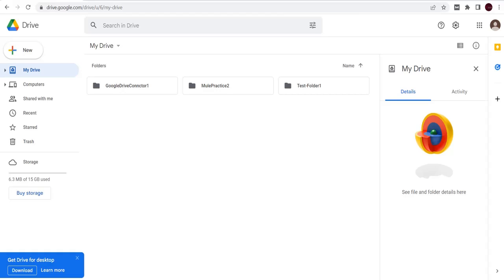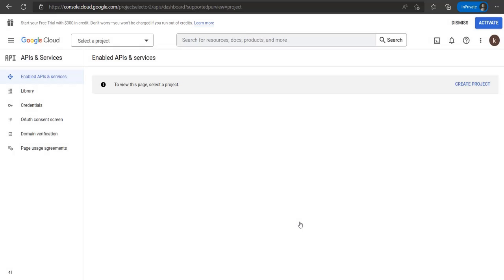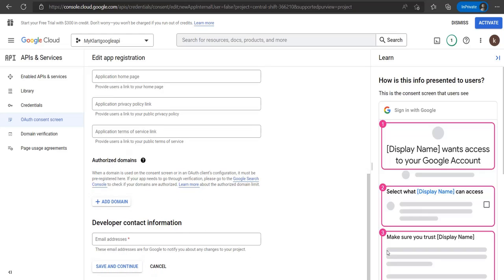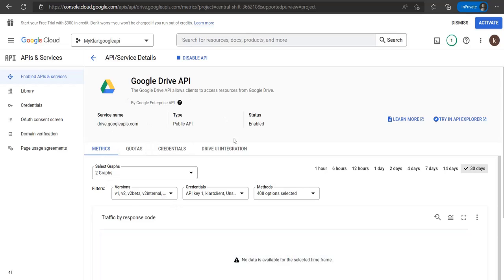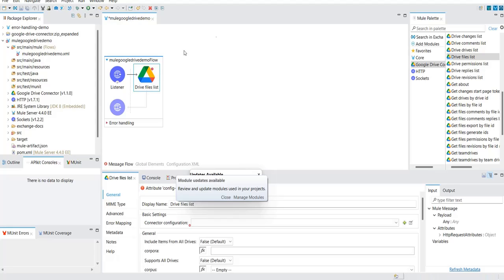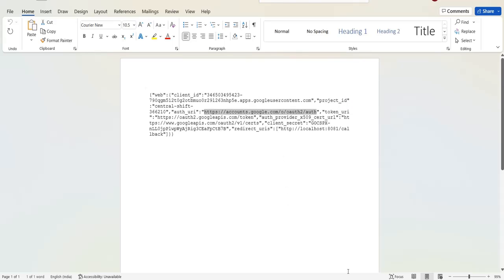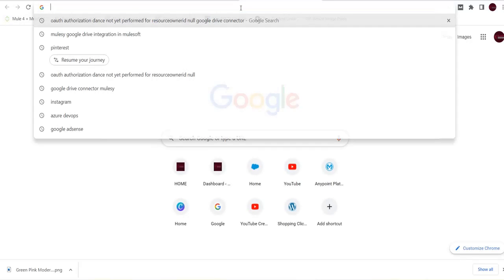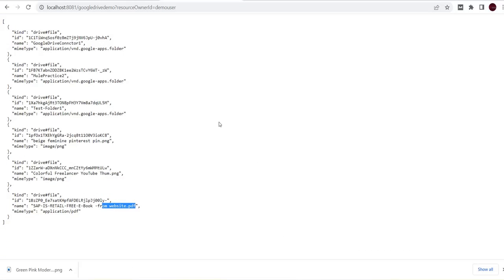How to Integrate Google Drive in MuleSoft | Google Drive Connector Integration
In this Video we explained about Mulesoft Integration with Google drive  connector.

how to configure Mulesoft Connector step by step and how to achieve this integration to get and create new files in Google Drive.